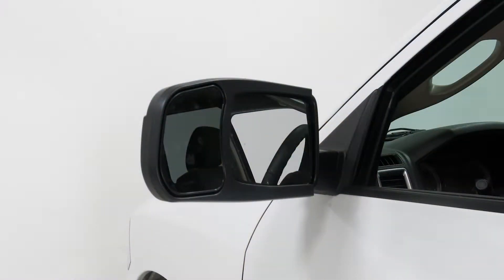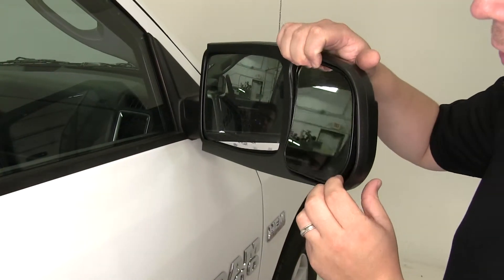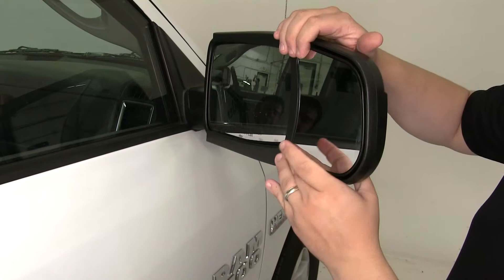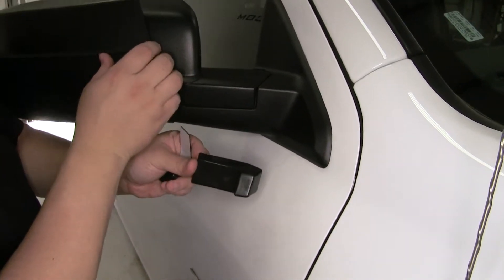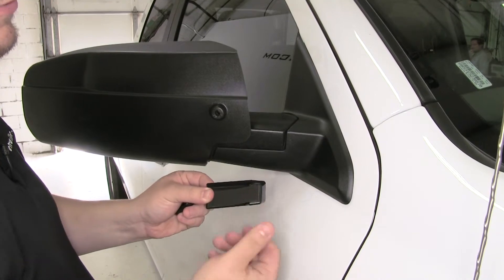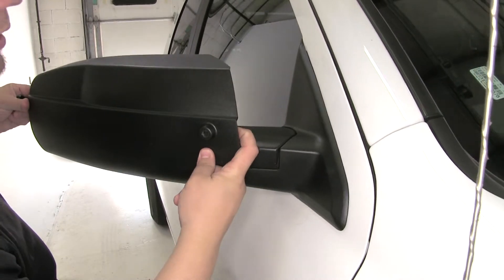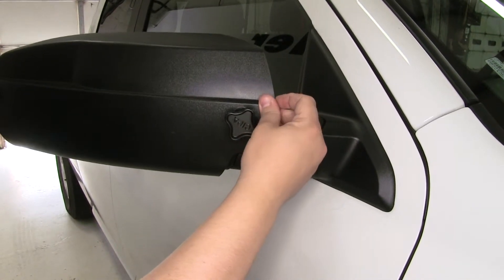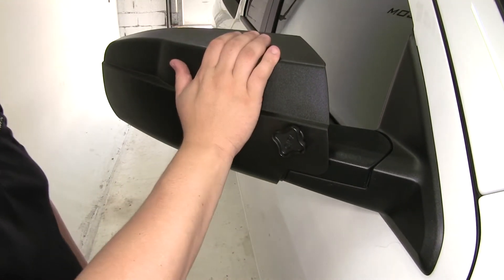etrailer | How to Install the CIPA Custom Towing Mirror on a 2014 Ram 1500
Today, on our 2014 Ram 1500 we're going to be installing the Cipa Custom Towing Mirror. This is a slip on mirror for the passenger side; Part Number CM11402. If you're looking for the driver side mirror it can be purchased separately. Its Part Number CM11401. Both sides can be purchased as a set with Part Number CM11400. You can see that the great advantage of having the extended mirror is that its going to extend our line of sight. You can actually push on each corner.

These are manual; to adjust the angle that you need that's going to best suit your towing application. We'll take our mirror; fit it over our factory mirror, again pushing it all the way into position. Now, this does come with 2 separate wedges. Today we're using the thicker wedge which is for a factory mirror. You see haw it has that factory plastic backing. The smaller wedge is designed to be used with chrome back mirrors. What you would do is you would take the inaudible 00:58 pad, fit it over top of the wedge after you remove the adhesive backing and just stick it on there.

For application today we are not going to be using that. Then we'll take our wedge and slide it into place. Now, again, the goal is to get this portion here in line with the threaded hole. Push it all the way in until we can't push it in any further. Then we'll take our tightening screw, just thread it into place. Now, again, you can see that we do have some wobble in between our factory mirror and our custom towing mirror.

With that all the way tight you can see how it really takes out any of that slack that we have in between our factory mirror and the Custom Cipa Mirror. That's going to complete today's install of the Cipa Custom Towing Mirror. Part Number CM11402 on our 2014 Ram 1500. .